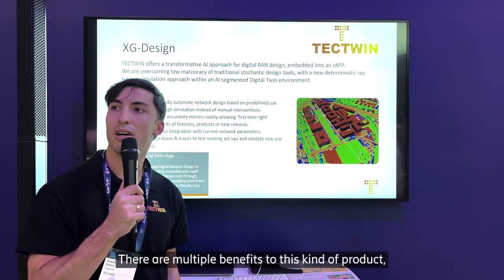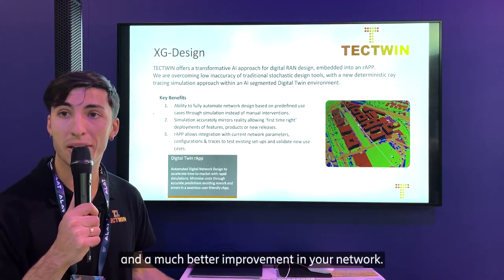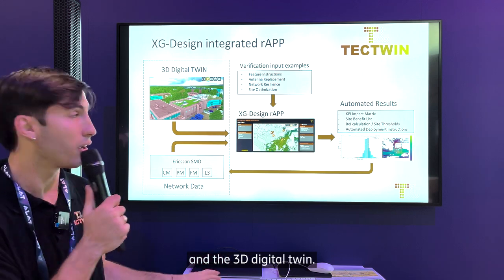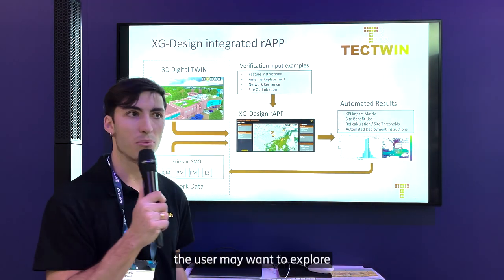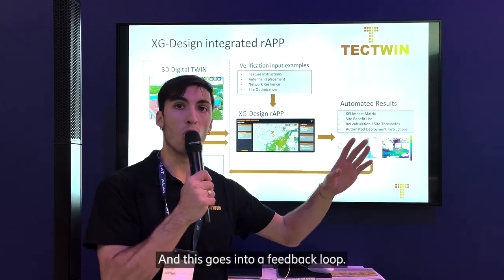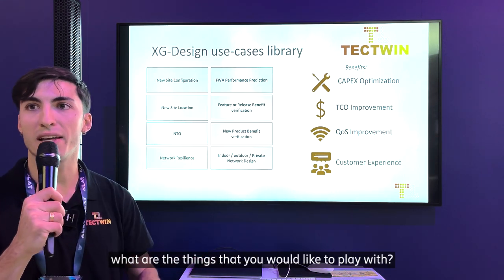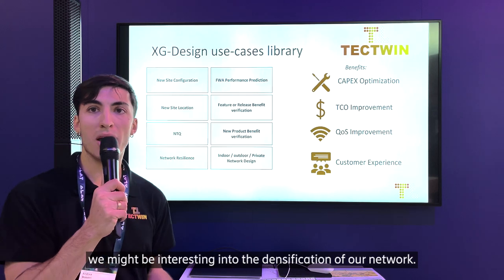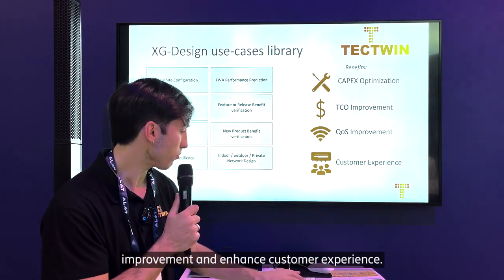rAppItUp with Tectwin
Tectwin, a member of our EIAP Ecosystem, introduces its work involving rApps at MWC25 in Barcelona.